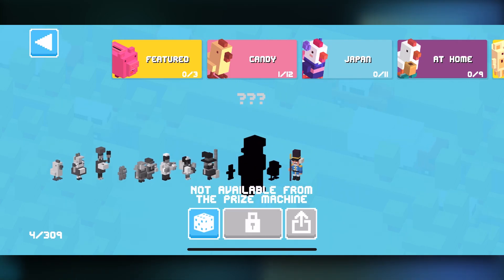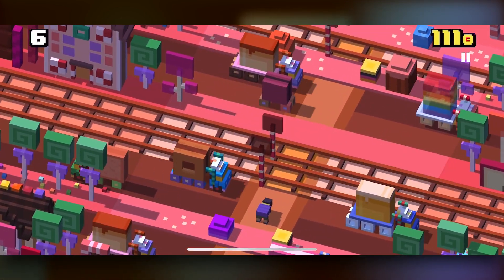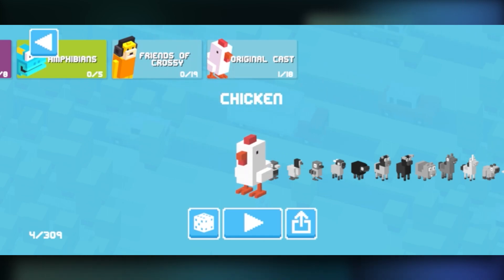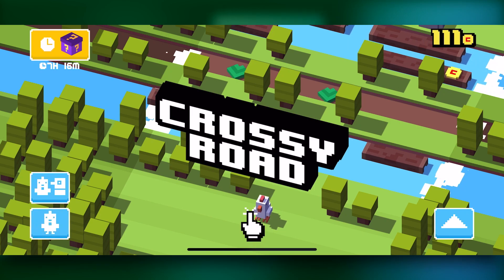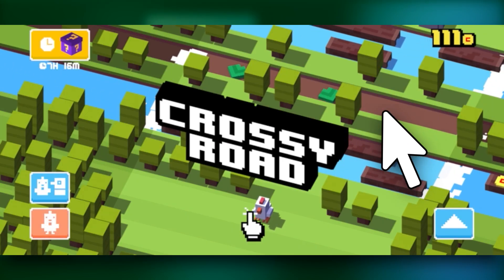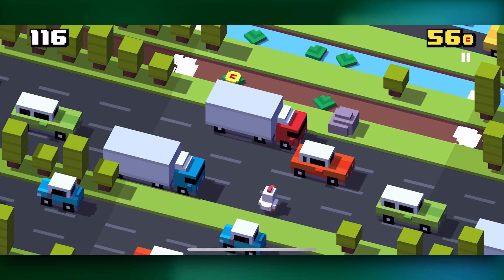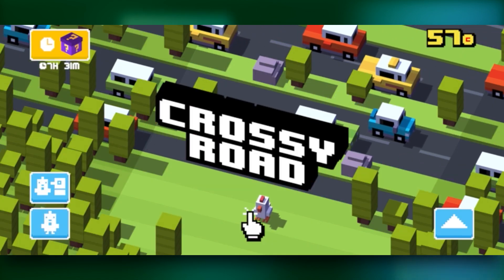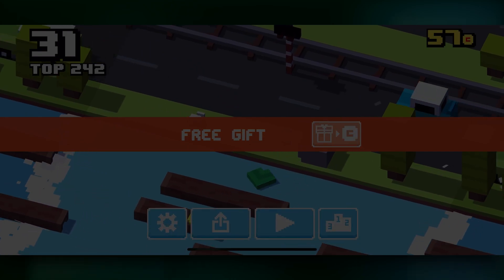How To Unlock The “TOO MUCH CANDY” Character, In The New “CANDY” Area, In CROSSY ROAD! 🍫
How to unlock the "TOO MUCH CANDY” character in Crossy Road, is a common question in the comments section of Photics.TV videos. So, this video was created to answer that question.

First, the standard “CHICKEN” character is selected. It might work with other characters in the “ORIGINAL CAST” area, but only the “CHICKEN” character was tested here.

Next, keep playing until you see a chocolate river. It should be quite apparent, as a regular river is bluish, while the chocolate river is brownish. It might be a while before the river appears, or it could appear right on the title screen. It's random.

Then, once you see the river, jump in. That should unlock the “TOO MUCH CANDY” character. However, don't jump in backwards. Direction matters. As the video shows, it doesn't work if you jump into the chocolate river from the other side.

Photics.TV has a full video about the new “CANDY” area.